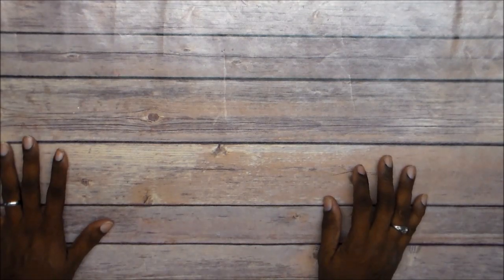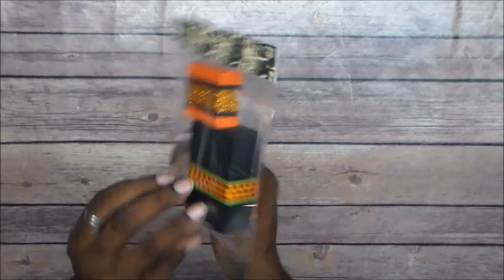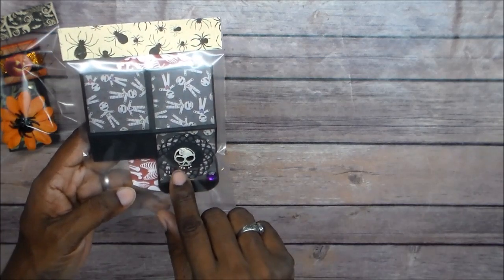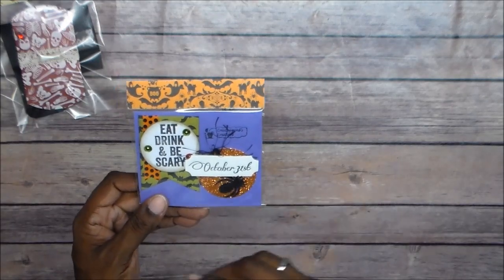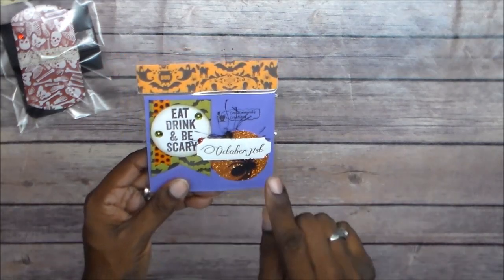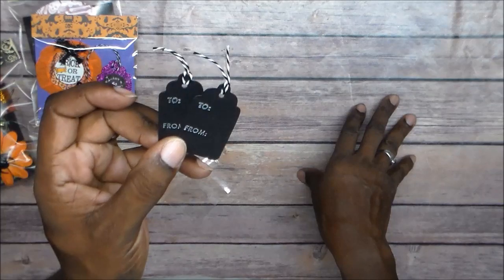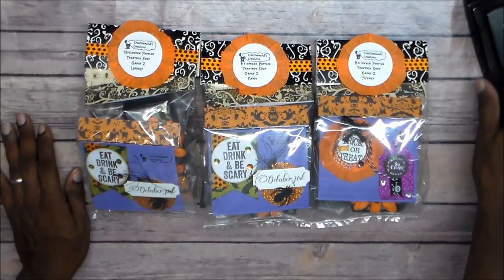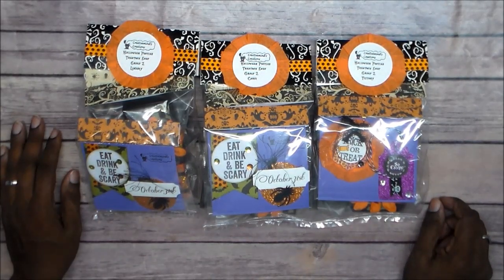Project Share: Halloween Pootles Treatbox Swap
Sharing my creations for a swap hosted by Tiffany Crafting Like A Boss McGill, here on YT.